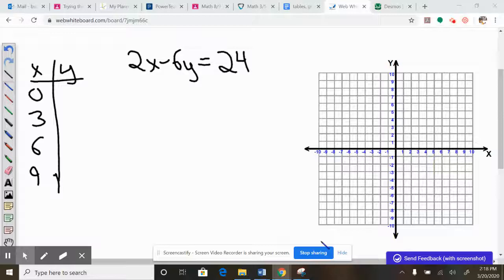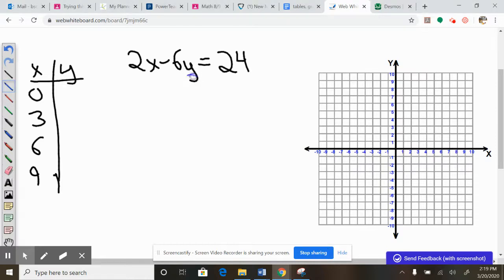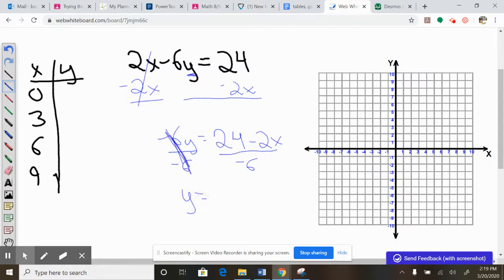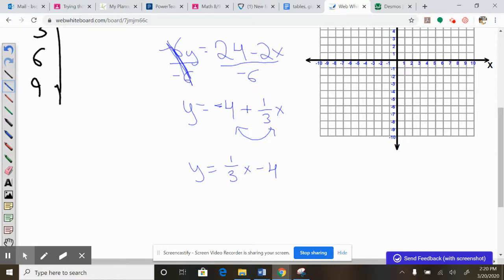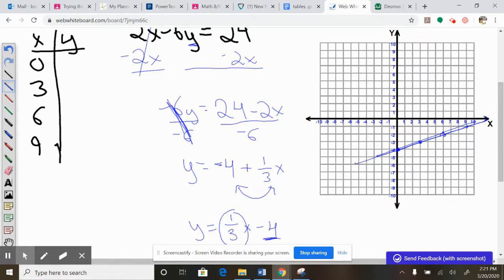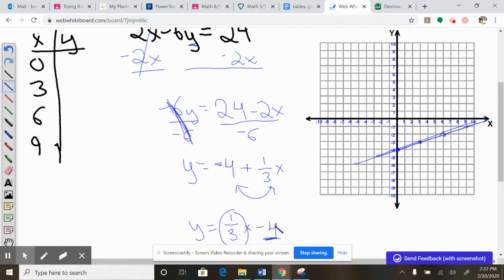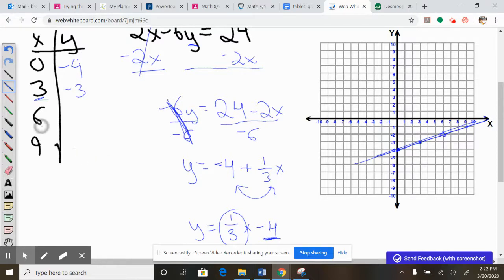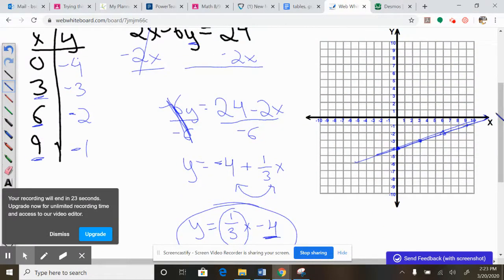Starting with an equation ex.